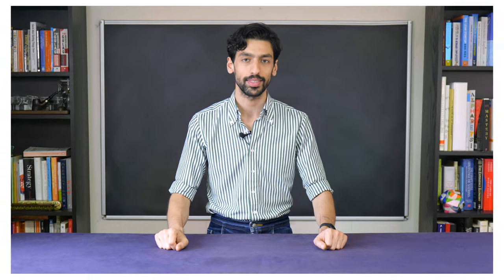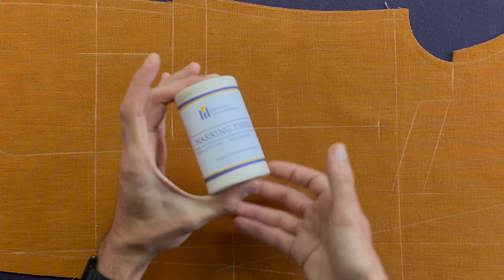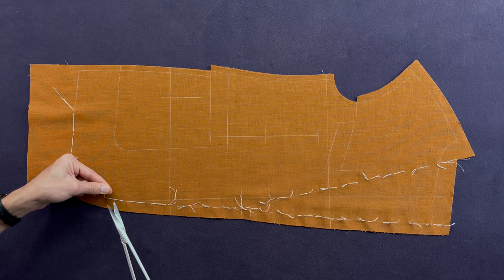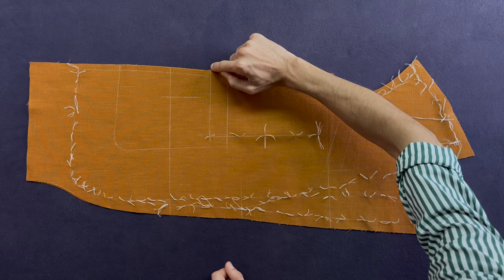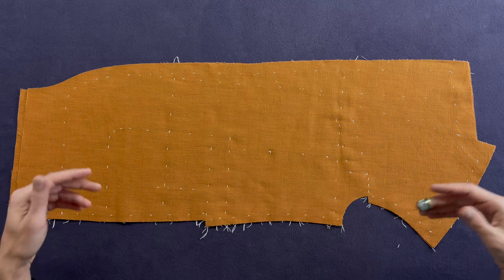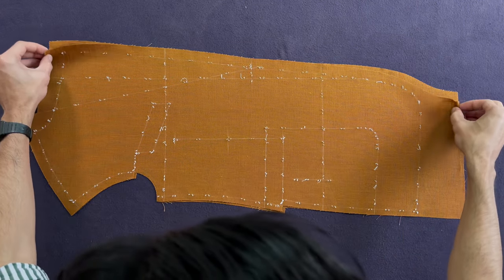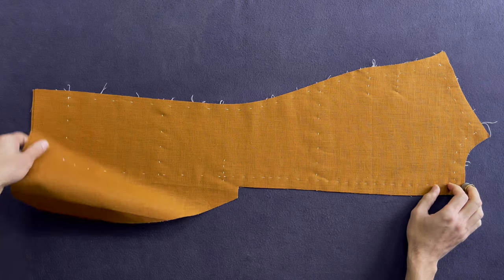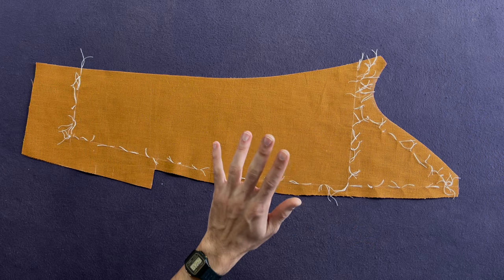L16: How to Mark Stitch our Traditional Jacket | Online Coat Making Course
In this video lesson, we will mark-stitch the panels of our Pagoda Model.
Mark-stitching is used to transfer the chalk lines of one fabric layer over to another. The best thread for mark-stitching is slightly thicker than the ordinary basting thread and has a lot more fibres attached to it for maximum grip.

𝐀𝐥𝐥 𝐲𝐨𝐮 𝐧𝐞𝐞𝐝 𝐭𝐨 𝐝𝐨 𝐢𝐬:
1. Choose your model

Lesson 16 - How to Mark Stitch our Traditional Jacket

// CHAPTERS //

00:00 - Welcome to lesson 16
01:00 - 3 Factors for quality mark stitching
02:50 - Prep for mark stitching all panels
04:48 - Mark stitching the front panel
19:00 - Mark stitching the side body
20:15 - Mark stitching the back panel
22:18 - Mark stitching the top sleeve
23:50 - Mark stitching the under sleeve
25:23 - Summary
26:23 - Which materials to use? | Purple Box

INTERNATIONAL SCHOOL OF TAILORING